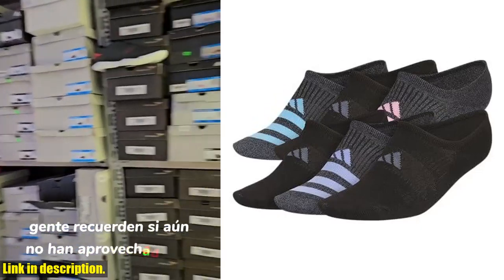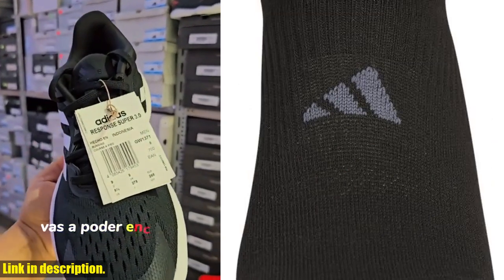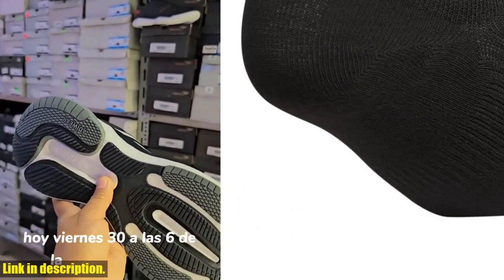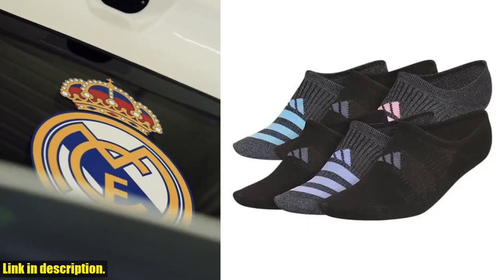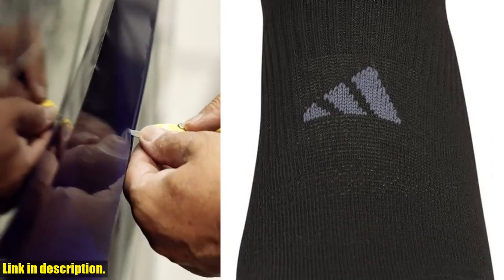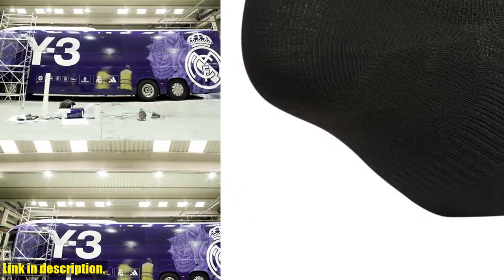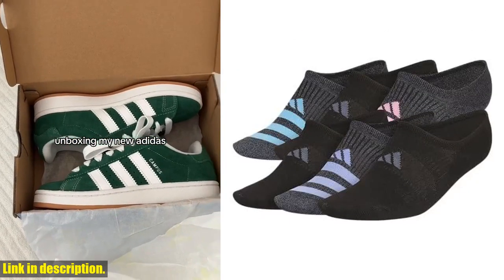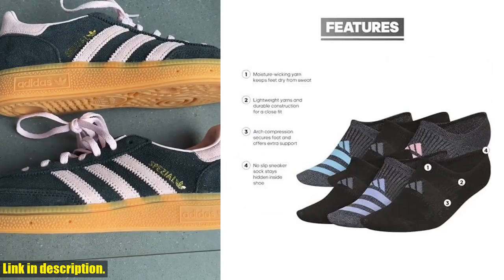Buy Adidas | adidas womens Superlite 3.0 Super No Show Athletic Socks (6-pair) Ultra Low-profile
Buy and Review adidas womens Superlite 3.0 Super No Show Athletic Socks (6-pair) Ultra Low-profile With Targeted Cushion on AMAZON Shop

PURCHASE LINKS:

- adidas womens Superlite 3.0 Super No Show Athletic Socks (6-pair) Ultra Low-profile With Targeted Cushion

Looking for the perfect athletic socks to enhance your performance? Look no further than the adidas womens Superlite 3.0 Super No Show Athletic Socks. These ultra low-profile socks feature targeted cushioning and moisture-wicking technology to keep your feet dry and cool during your workouts. With a pack of 6 pairs, you'll have enough to last you through all your athletic endeavors. The no-show design keeps them sleek and stylish, making them the perfect addition to your athletic wardrobe. Plus, with the adidas brand name, you can trust that you're getting a high-quality product. Your feet will thank you!